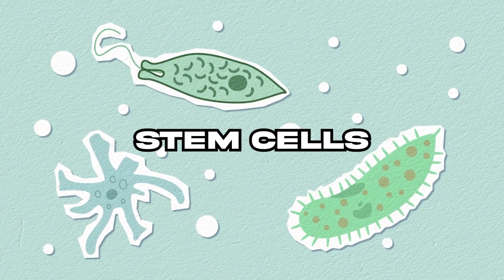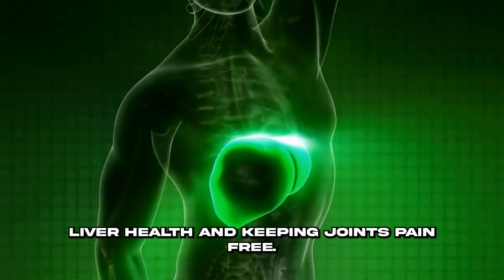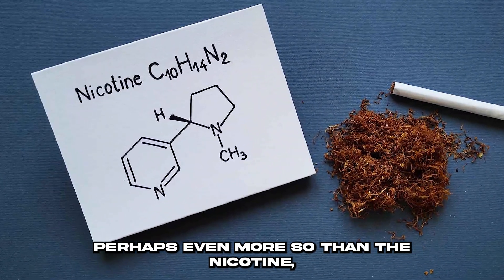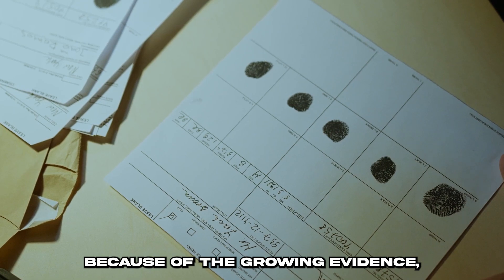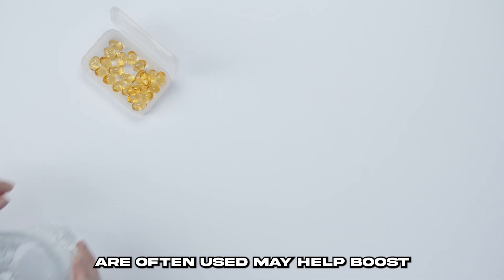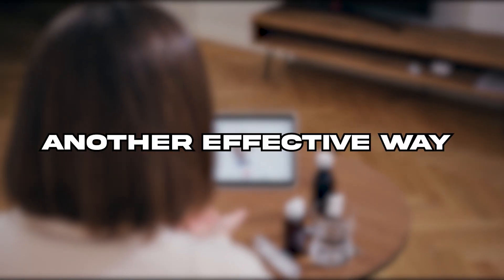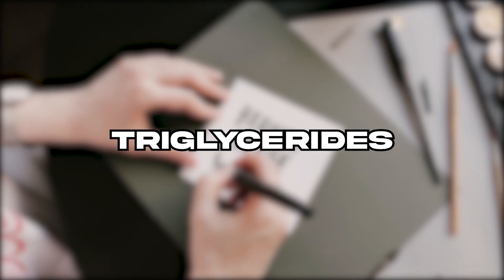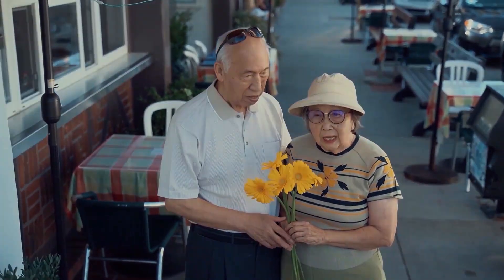7 Ways To Boost Your Stem Cells Naturally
It may surprise you to learn that the essential components of the human body are stem cells. In the past 50 years, mesenchymal stem cells isolated from cord tissue have gained popularity as a potential treatment for many disorders that have not responded to more conventional drug-based therapies. Liver cirrhosis, diabetes, and chronic kidney disease are only a few of the current illnesses being treated with stem cells. What if you did not want a stem cell transplant but wanted to employ stem cells for preventative medicine while in good health? In this video you will learn seven tried and accurate methods for boosting your body's natural stem cell count and preventing them from reducing as well.
About Health Tips 50+
🎥 Videos about how to stay healthy after your fifties
🎨 Written, voiced and produced by Health Tips 50+